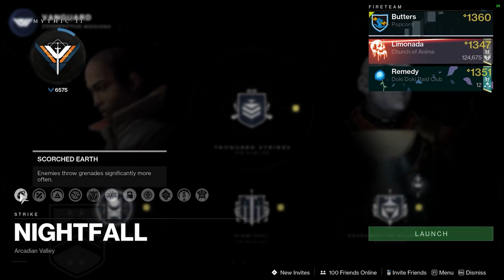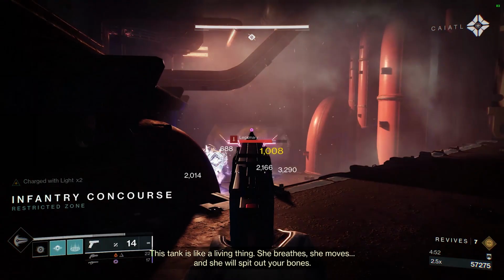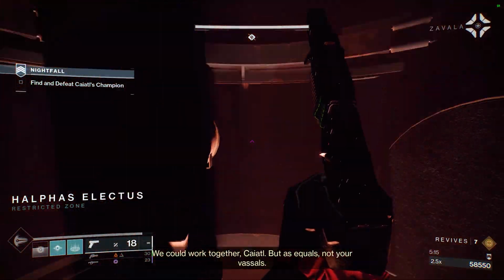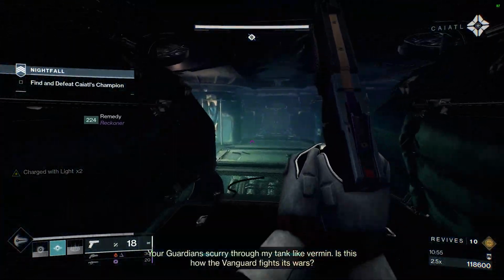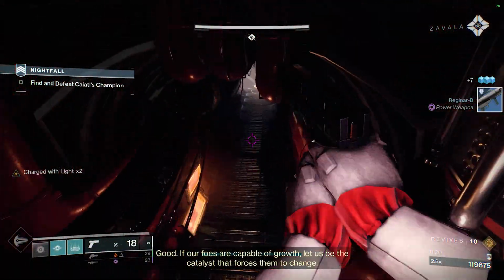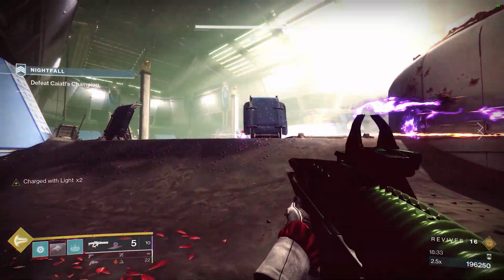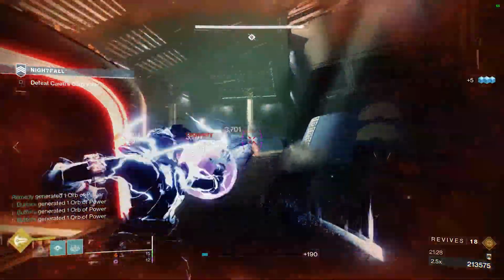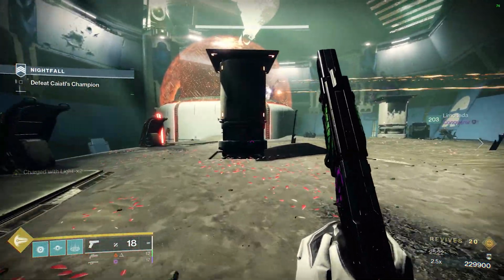Proving Grounds - Grandmaster Nightfall (Platinum Rewards)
Season of the Lost (Season 15)

The rewards this week are the Palindrome and The SWARM.

Timestamps:
0:00 Loadout
0:57 Outside the Tank
6:18 Vehicle Bay
9:51 Tank Melt
12:26 Power Cores
17:45 Boss Phase 1
22:12 Boss Phase 2
26:59 Boss Phase 3